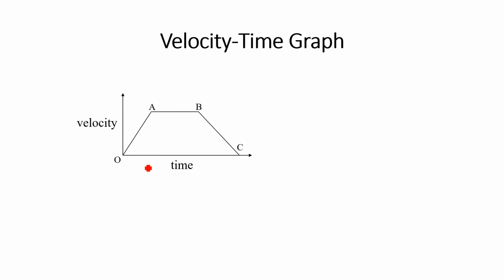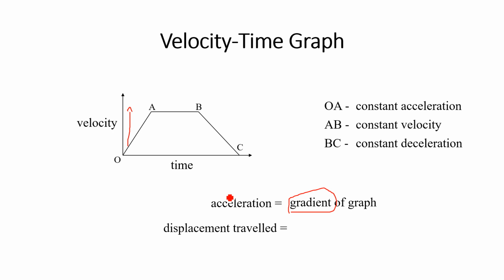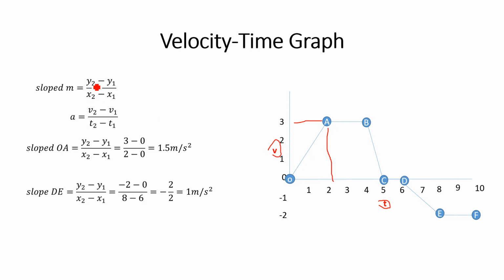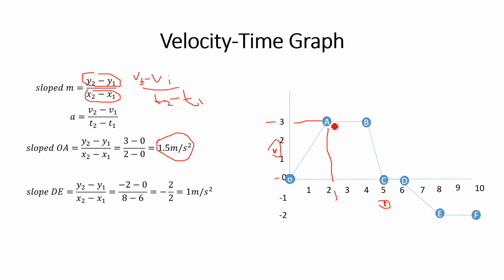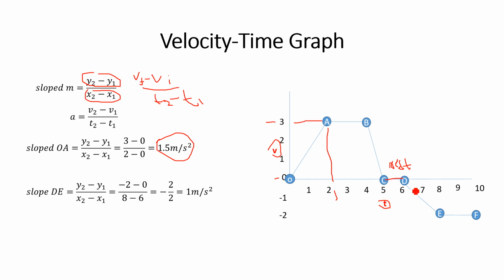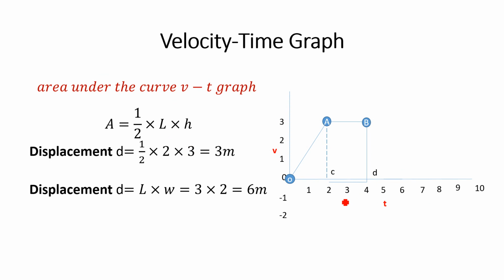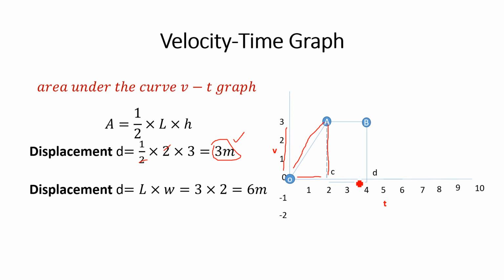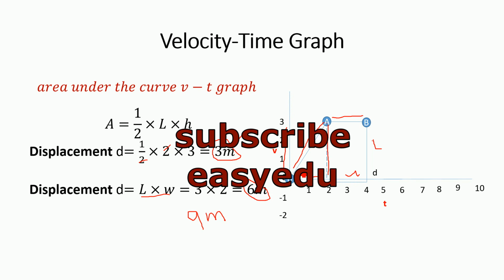Understanding Velocity-Time Graphs | Physics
In this video, we dive deep into velocity-time graphs, a fundamental tool in understanding motion in physics. Whether you're learning about acceleration, deceleration, or uniform motion, these graphs give us a clear visual representation of how an object's velocity changes over time.

how to find the acceleration from velocity time graph?
what is a velocity time graph?
what is the gradient of velocity time graph?
how to find the slope of velocity time graph?
what is the area under the chart?
what is area under the curve?
slope equation from v-t graph?
what is v-t graph?
v-t chart

We'll cover:

How to interpret velocity-time graphs.
The meaning of the slope (acceleration) and the area under the graph (displacement).
Different types of motion: constant velocity, positive/negative acceleration, and rest.
By the end, you’ll be able to read and analyze these graphs like a pro! Perfect for students and anyone curious about motion.